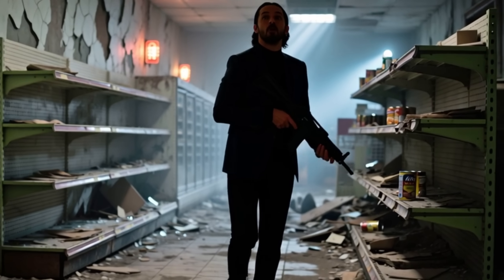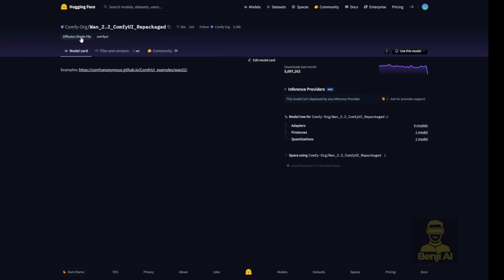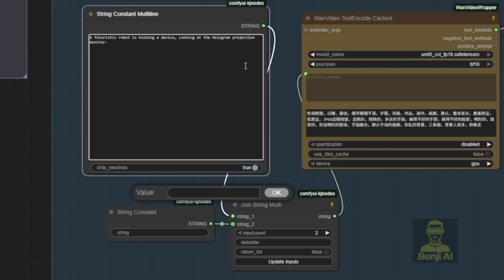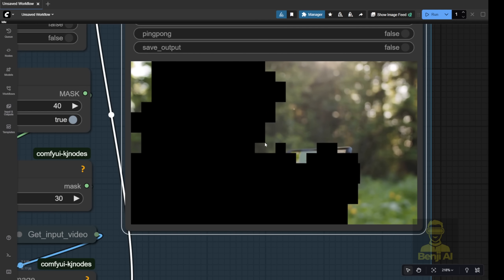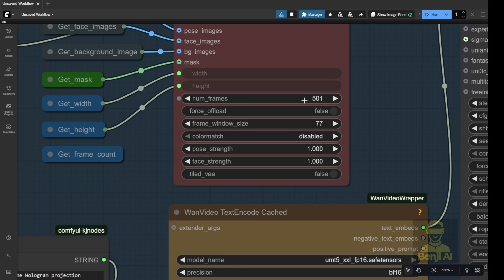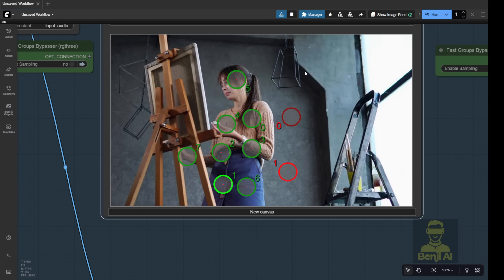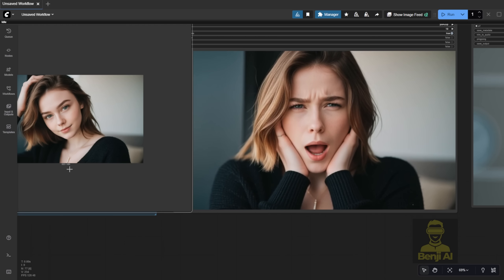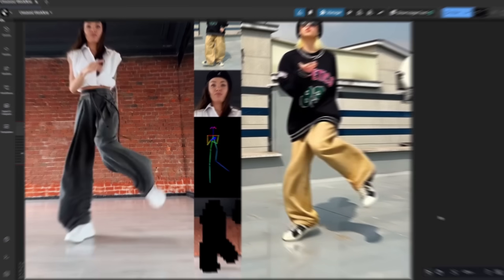Wan 2.2 Animate In ComfyUI Using WanVideoWrapper - Tutorial And Usage Examples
Unlock the full power of Wan 2.2 Animate In ComfyUI Using WanVideoWrapper! This step-by-step tutorial walks you through setting up the Wan Video Wrapper, loading the correct models (FP8, GGUF, or BF16), and mastering the new “Wan Videos Animate” node to create stunning, customizable character animations. Learn how to swap characters, control poses, match facial expressions, and even handle complex lighting and backgrounds—all using your own reference images and videos. Whether you’re turning a human into a robot or bringing an anime character to life with real human expressions, this guide covers every feature shown on the official model page.

This content is perfect for intermediate to advanced AI art enthusiasts who are already familiar with ComfyUI and want to dive into the next generation of AI video generation. If you’ve played with models like AnimateDiff or Wan 2.1 Vase and found them limiting, Wan 2.2 Animate is your massive upgrade. You’ll learn professional workflows for segmentation, frame batching, and LoRA integration that make your animations smoother, more consistent, and far more controllable.

Why does this matter? Because Wan 2.2 Animate represents a giant leap in locally-run AI video tools. It’s not just about generating clips—it’s about precise character animation, maintaining identity across frames, and achieving Hollywood-level effects like dynamic shadows and camera motion—all on your own PC. As AI video tech explodes, mastering these tools now puts you ahead of the curve for content creation, indie filmmaking, or just mind-blowing personal projects.